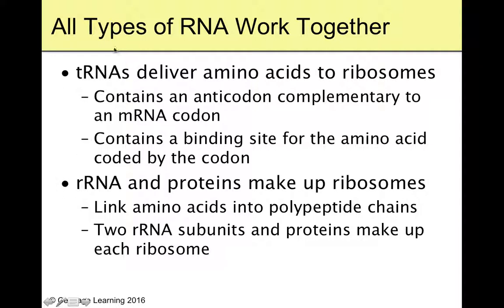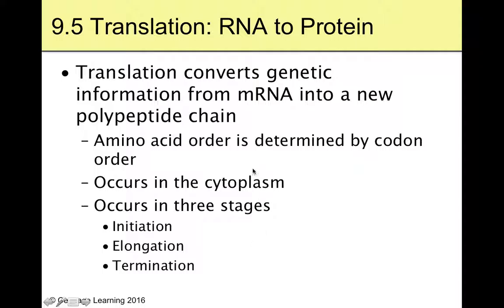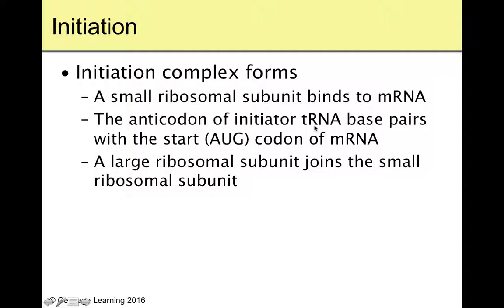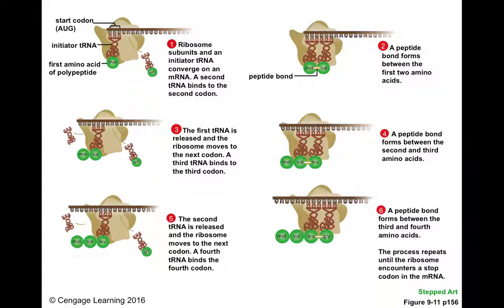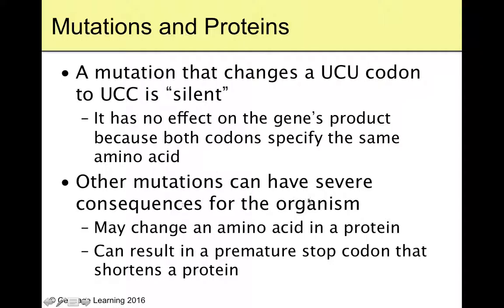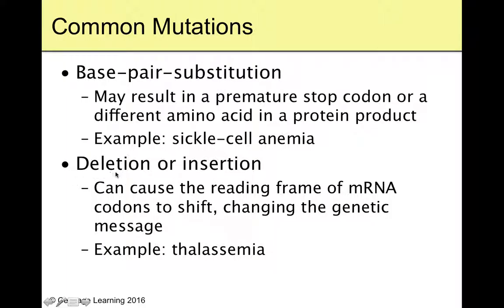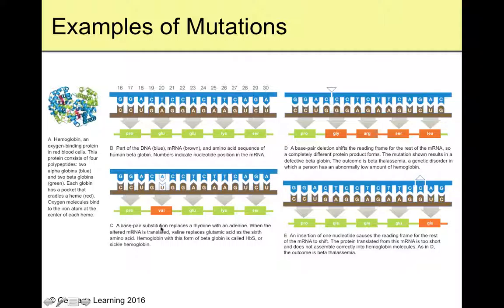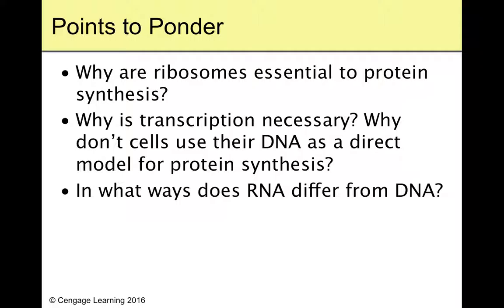Video 9 3 AP bio